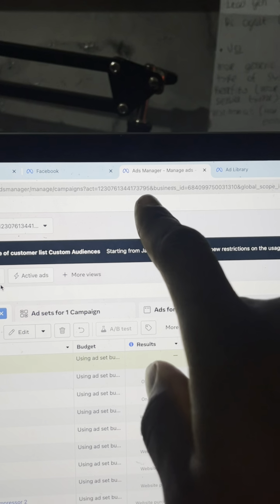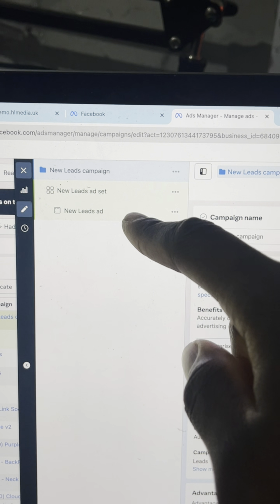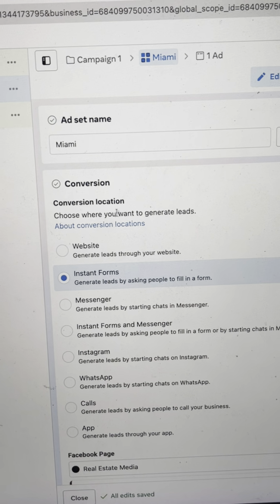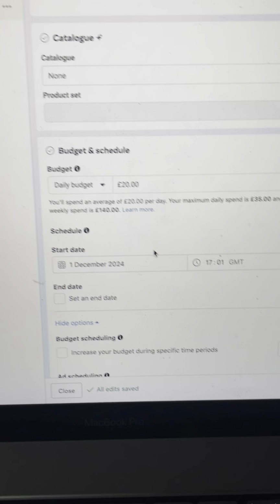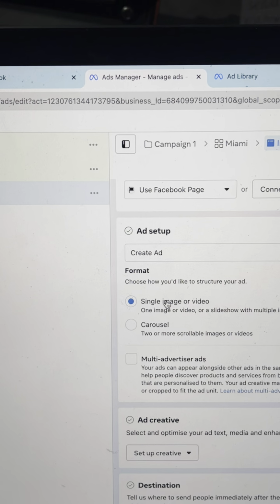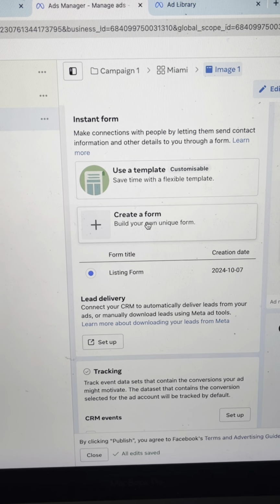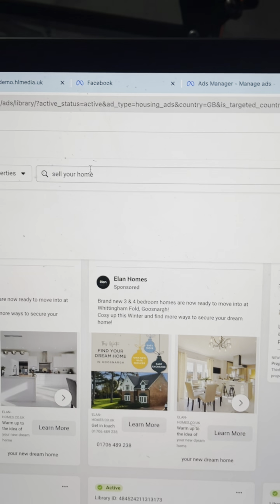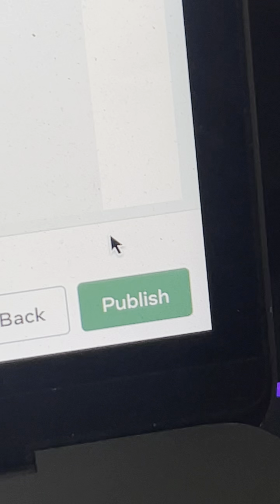FACEBOOK LEAD ADS SECRETS: $3 LEADS THAT CONVERT!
In this video, you'll discover:

How to generate leads for under $3
The exact Facebook ad strategy top marketers use
Proven template that pre-qualifies prospects automatically

💡 Want to transform your business? Watch now!